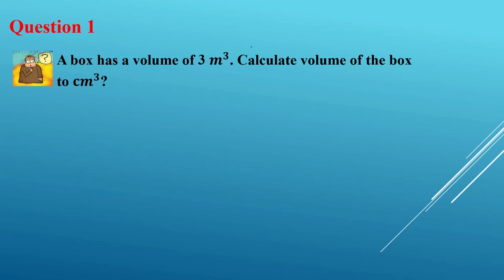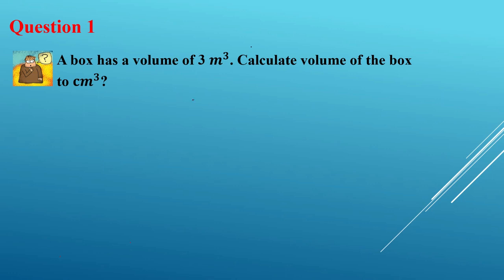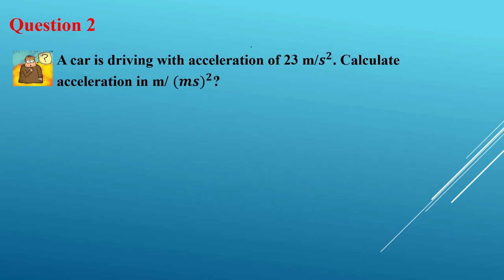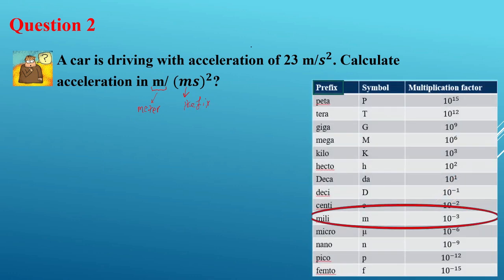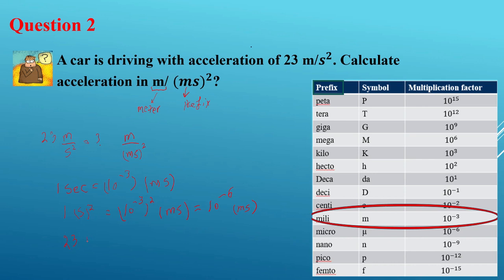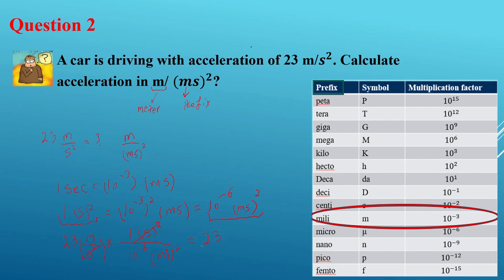Conversion unit examples, Prefix, Measurement, Introductory physic 1,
If you'd like to know more about units and see more solved problems: